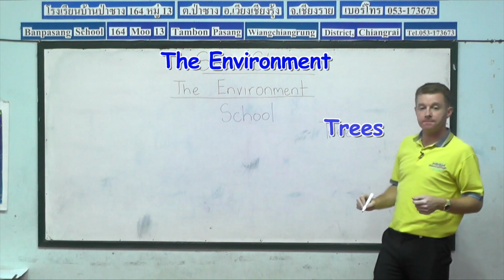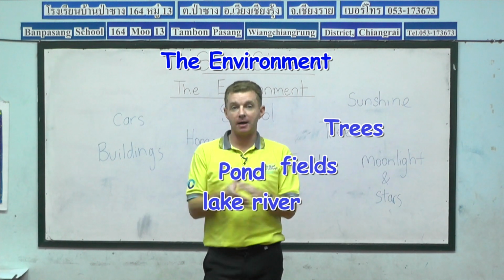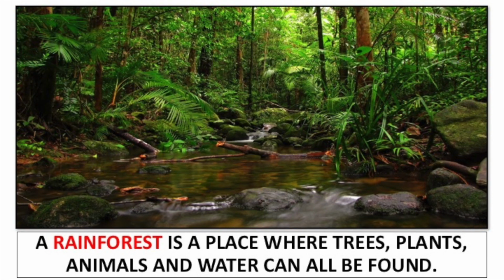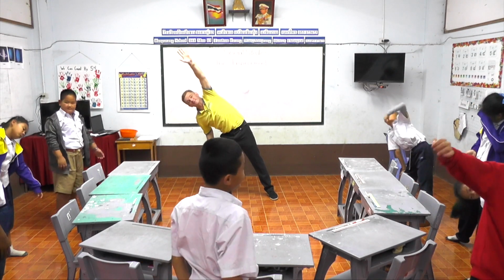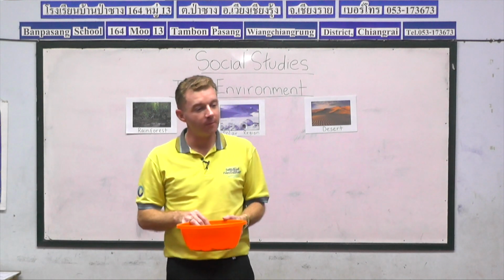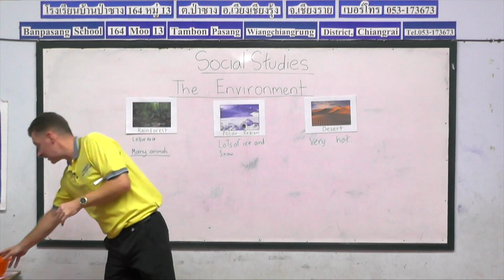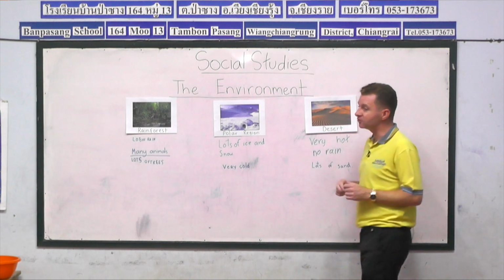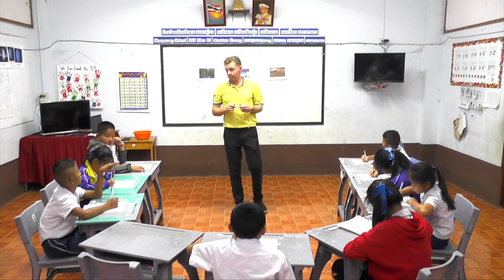Y4 Social 028